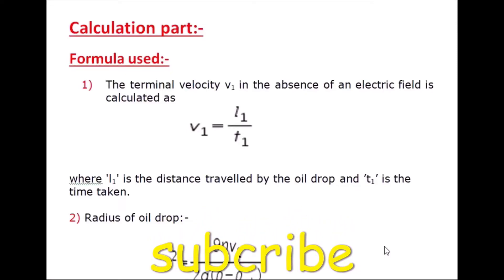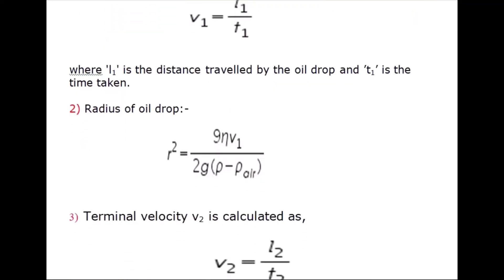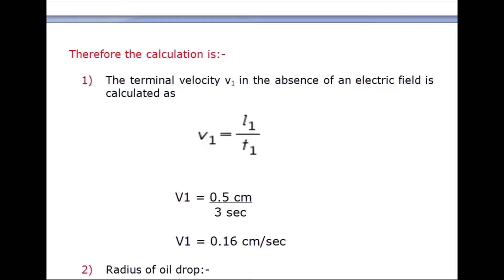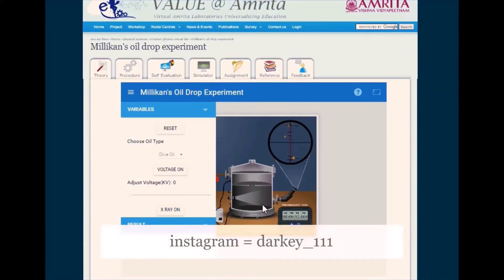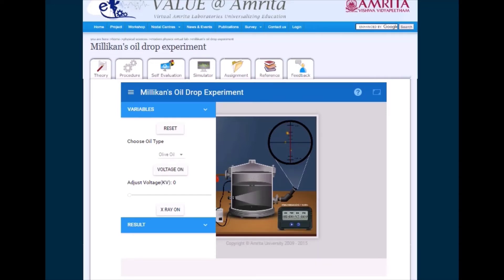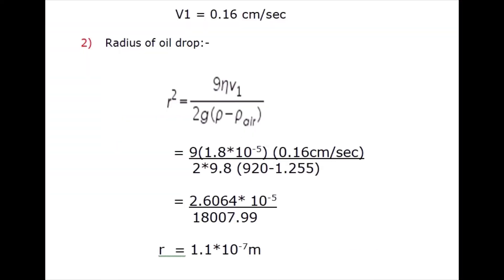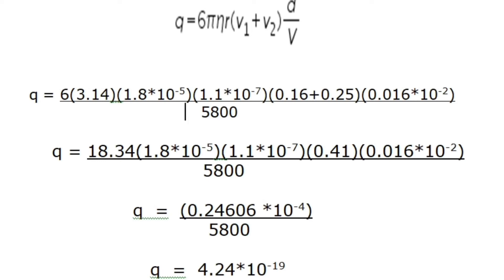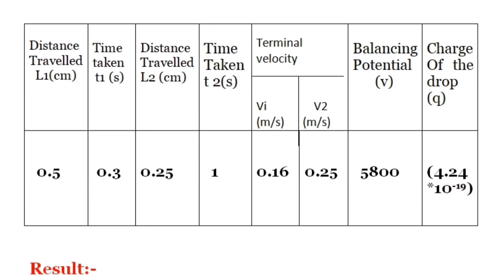calculation millikan oil drop experiment/explain in a brief way/fantasy darkey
Calculation is available in this vedio and the simulation vedio is here

if u have any doubt so u can msg me on my Instagram account and link is here

Instagram I'd:- darkey_111

amrita lab simulation link for millikan's oil drop experiment:-